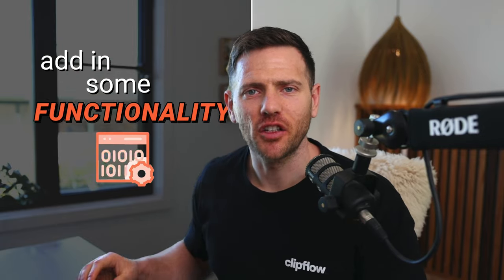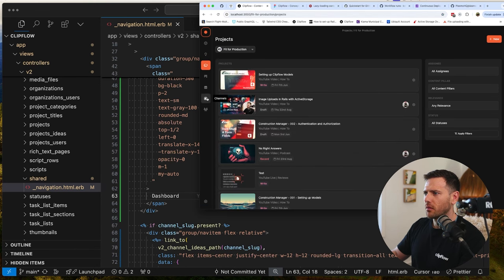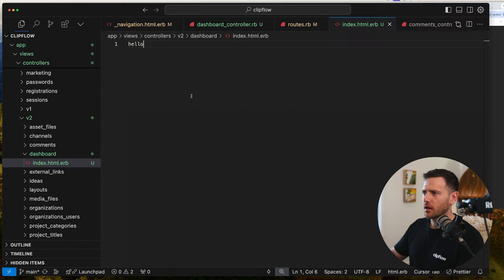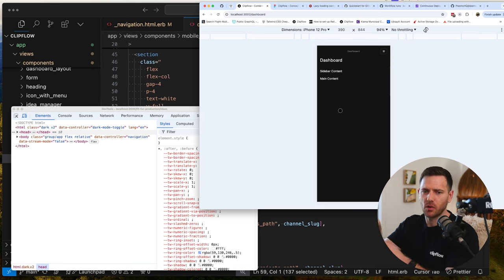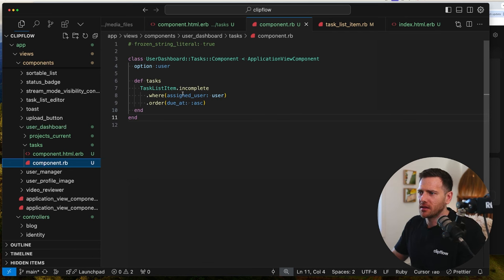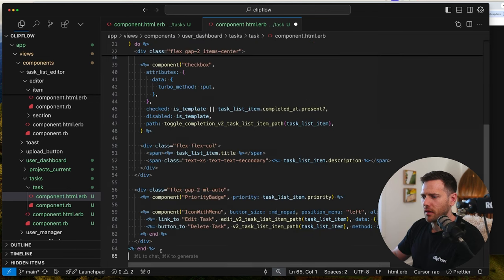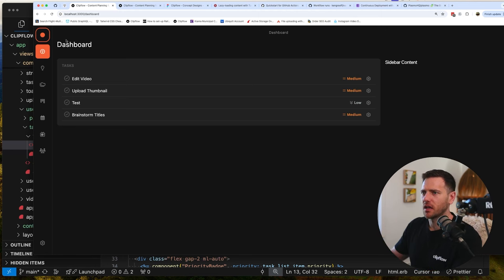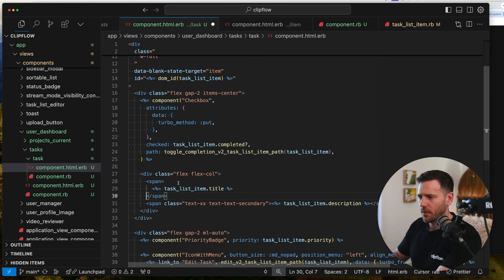Building a Dashboard with View Components in Rails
In this episode we will build a new dashboard screen in Clipflow and I walk you through how we are using ViewComponents in Rails.